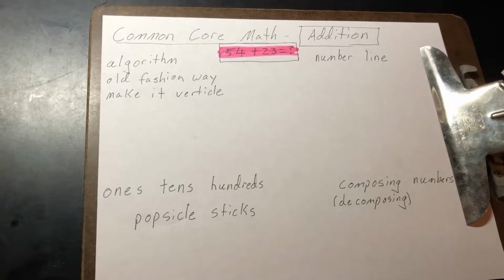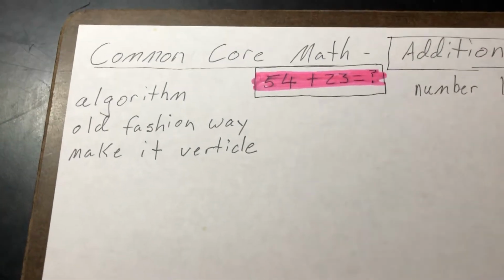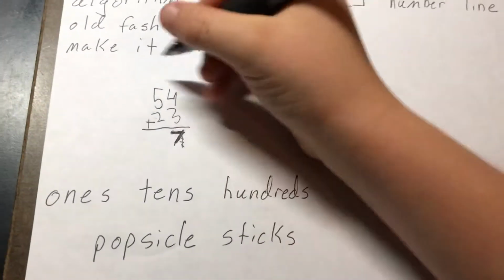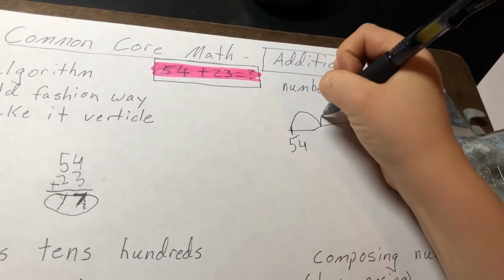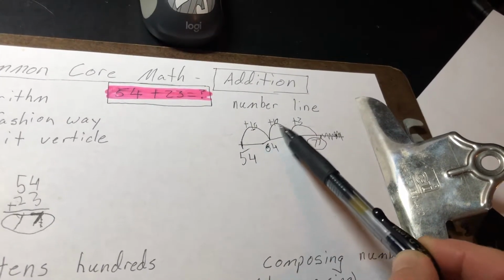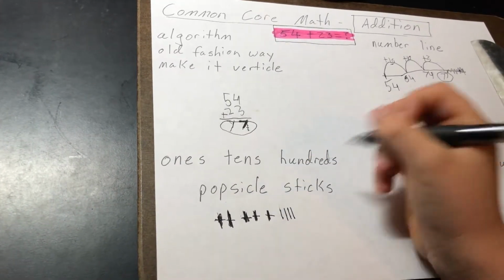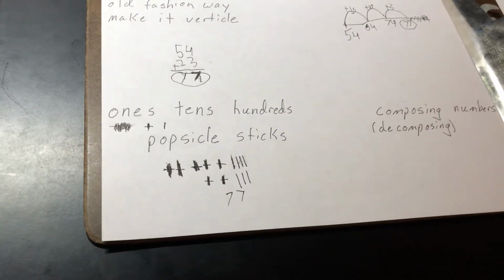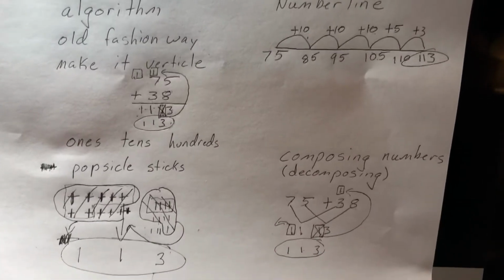Adding no regrouping - common core strategies